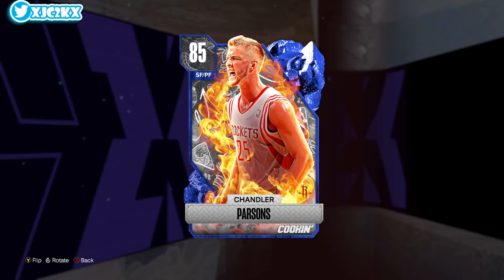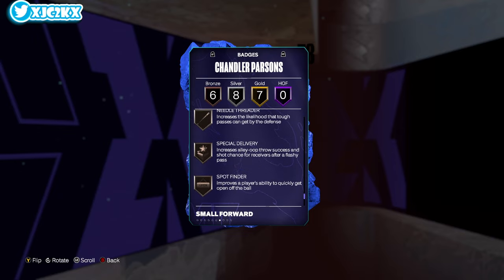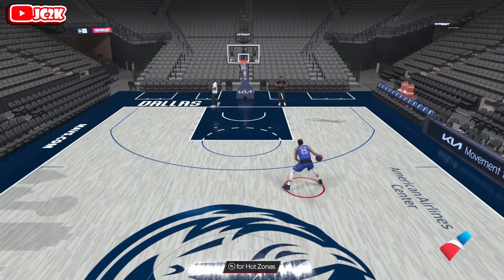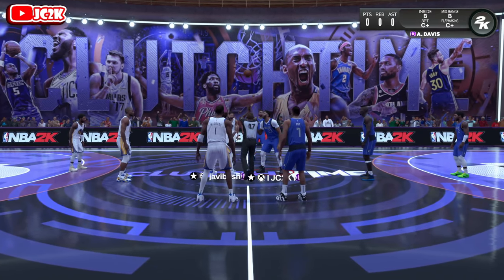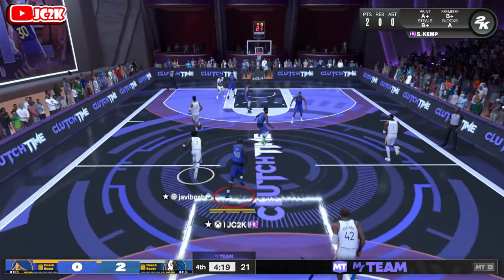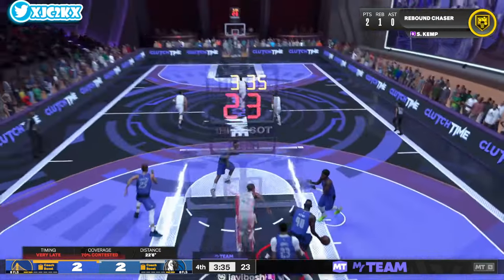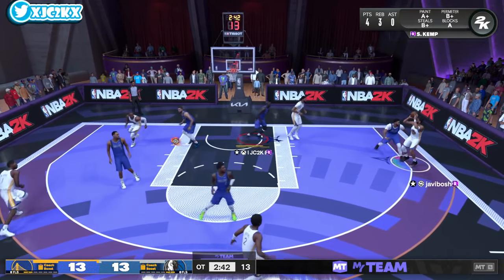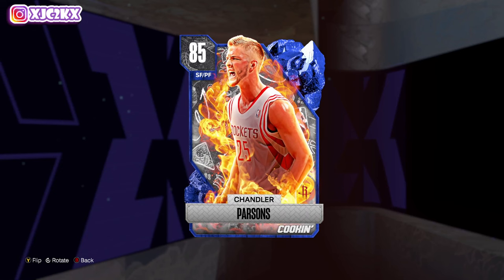SAPPHIRE CHANDLER PARSONS GAMEPLAY!! A TOP OFFENSIVE BUDGET CARD IN NBA 2K24 MyTEAM!!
In this video I did gameplay with the brand new Sapphire Chandler Parsons! Chandler came out today as a part of the new Cookin set that locks in for a Diamond Stephen Curry and also includes Ruby Latrell Sprewell and Ruby Brook Lopez! If you enjoy this video please make sure to leave it a like and a comment and most importantly make sure to hit the subscribe button to help me grow towards 14,000 subscribers on the channel!